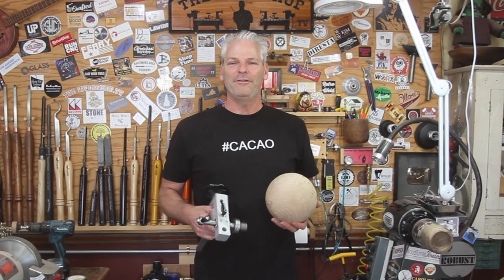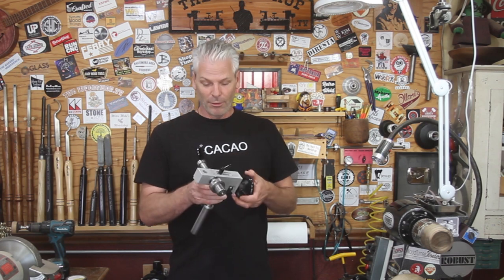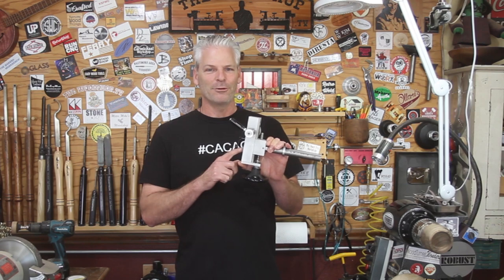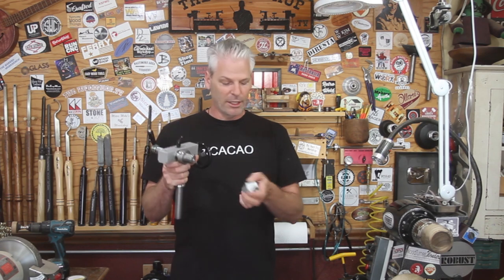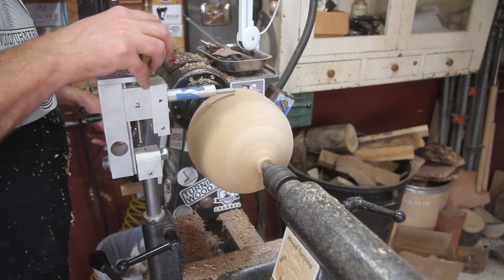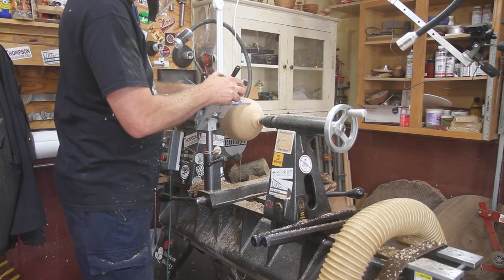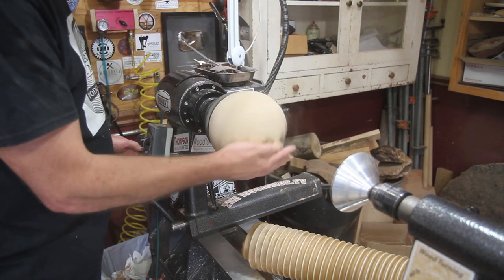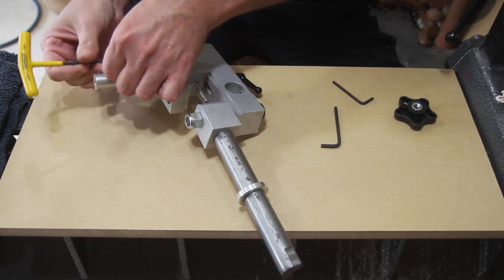Wood Threading Jig Sphere Jig Combo Woodturning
This threading sphere jig combo is the newest tool from Chefwarekits. The sphere jig makes 1/2" spheres up to 10" and the threading jig threads inside and outside wood threads.

Face shield

I DO THIS FOR A LIVING, THANK YOU FOR YOUR SUPPORT!

I'M AM ALSO A ROBUST LATHE DEALER IF YOU HAVE ANY QUESTIONS I'D BE MORE THAN HAPPY TO HELP!

I started woodworking with my grandfather as a young boy. I continued woodworking through high school, and started woodturning after seeing a turned project in a friends shop. My fondest memories are working with my grandfather in his wood shop. Being able to share our passion for woodworking, ties it all together.